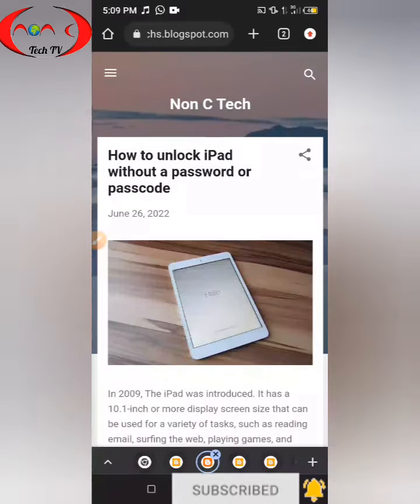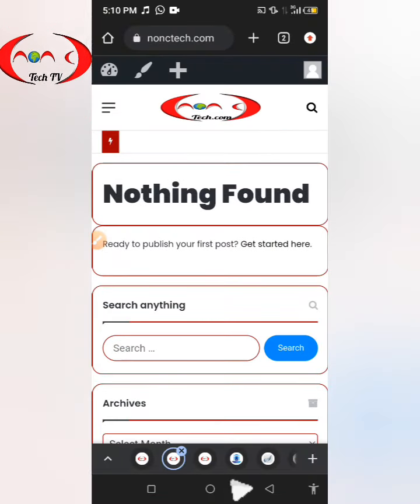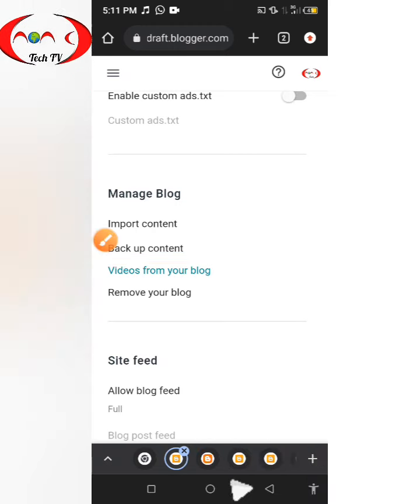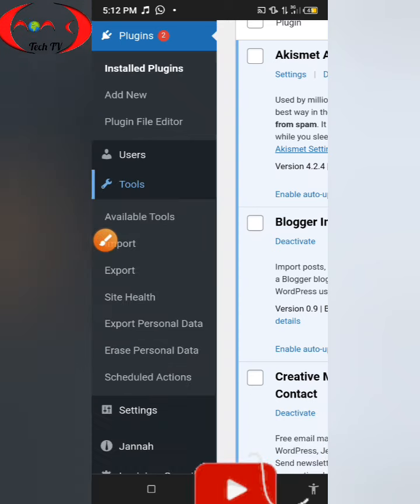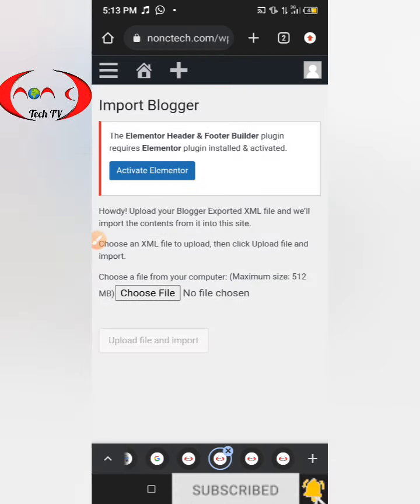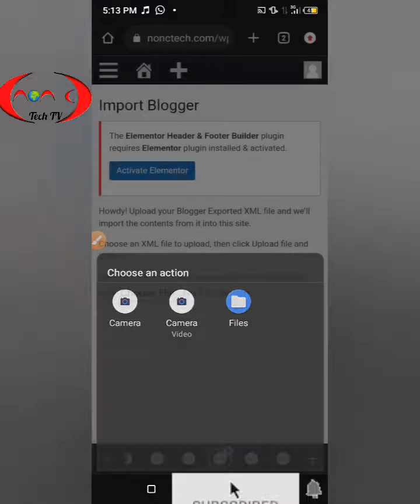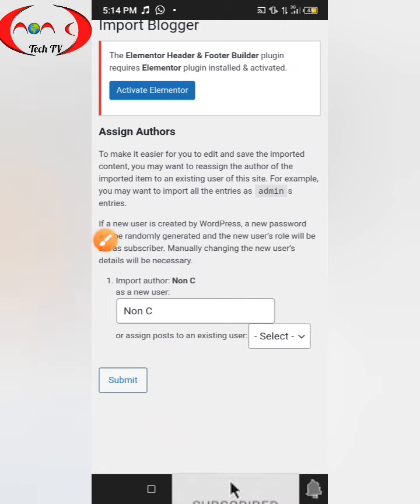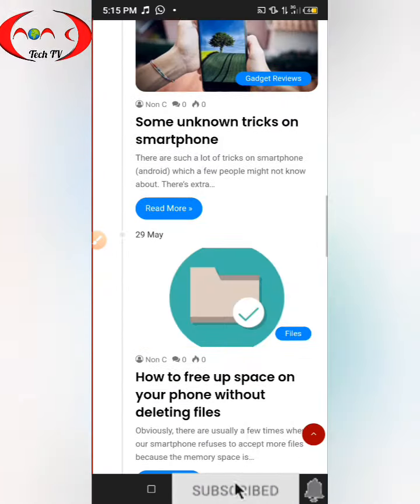Blogger To WordPress Transfer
Hello viewers,
This video contains a tutorial of How to transfer Blogger posts to a WordPress site

You can also find us on other social media platforms